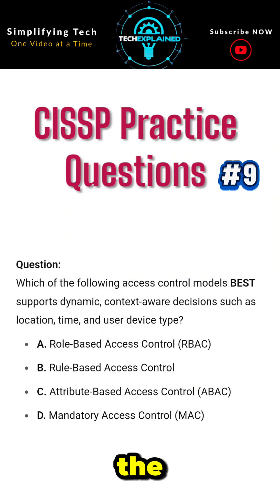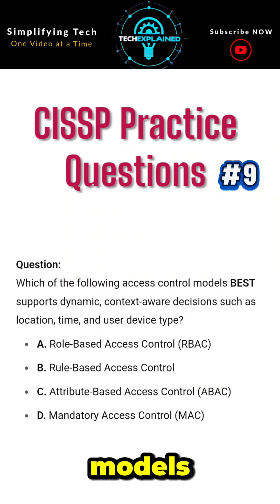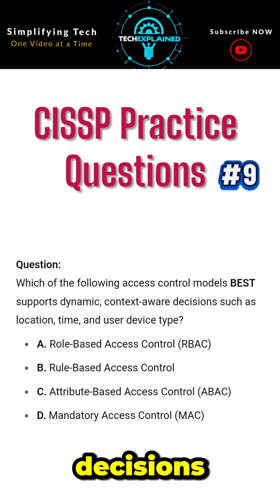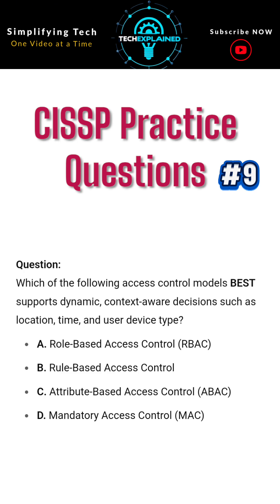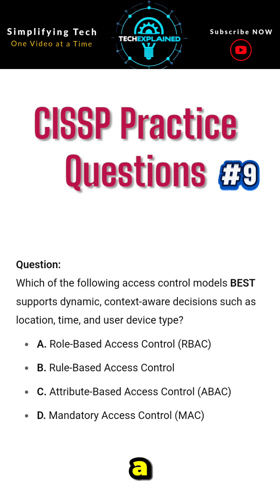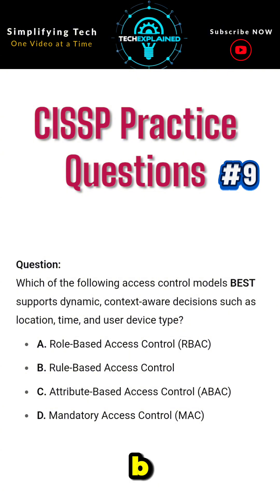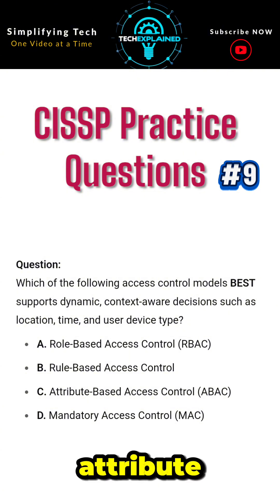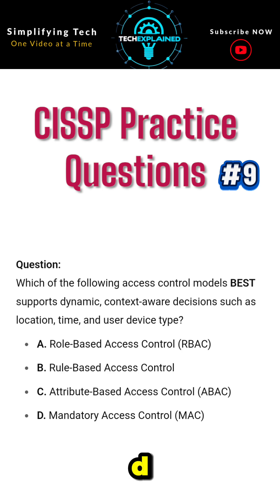CISSP Practice: Best Access Control Model for Dynamic & Context-Aware Security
Are you preparing for a cybersecurity exam or trying to understand modern access control models? In this video, we dive deep into which access control model BEST supports context-aware security decisions—like location, time, and device type.

Learn the difference between RBAC, Rule-Based, ABAC, and MAC, and find out why Attribute-Based Access Control (ABAC) is the preferred model for dynamic and flexible environments